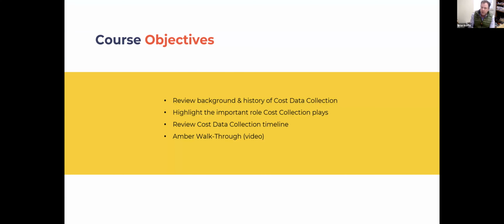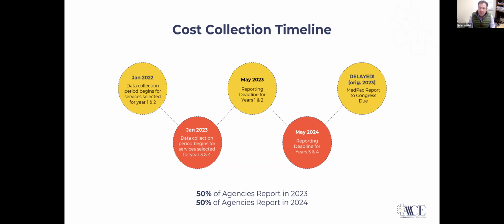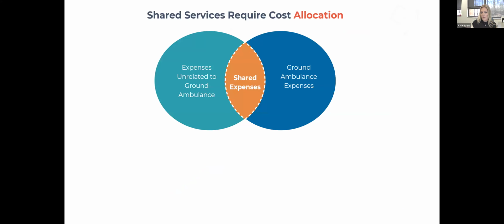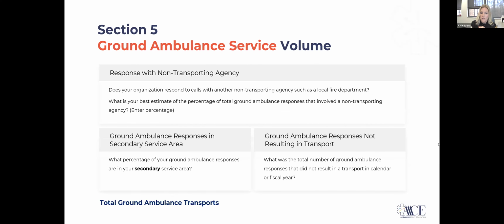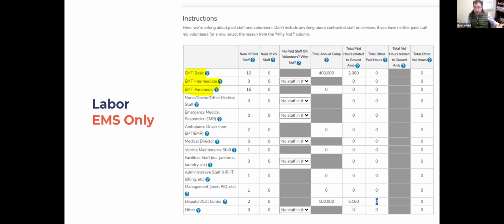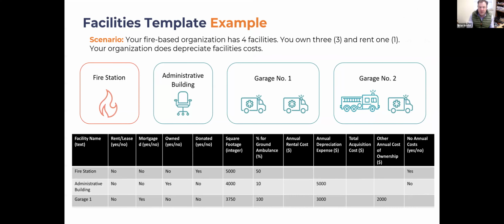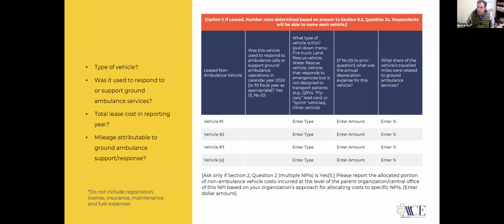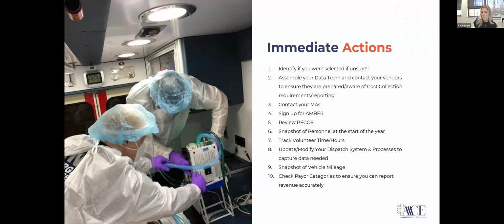Montana Ambulance Association Lunch & Learn: Cost Data Collection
Join the Montana Ambulance Association and the American Ambulance Association ACE Faculty for a 90-minute webinar on CMS' Ground Ambulance Cost Data Collection System (GADCS).

ACE Faculty members Brian Werfel and Katie Arens will walk through requirements, deadlines, and how CMS Cost Data Collection will impact our industry. They will also share resources and walk through the practical application of tools like Amber to ensure accuracy in submitting your data.

Attendees can expect to walk away confident in their ability to report on time and avoid penalties.

Agencies selected in Year 1 or 2 lists, who followed a fiscal year or received an extension on entering their 2022 financial data
Agencies selected in Year 3 or 4 lists, collecting 2023 data to submit to CMS in 2024
Directors, Officers, Billing Managers, EMS Coordinators, or anyone responsible for their agency’s cost data collection process
Not sure if your agency is selected? Click Here to check the selection lists for your NPI(s).